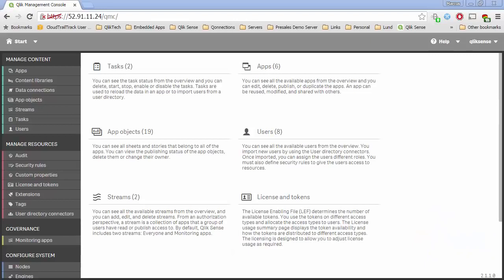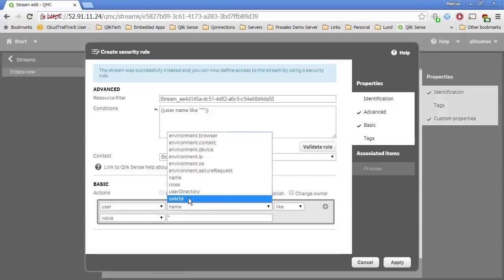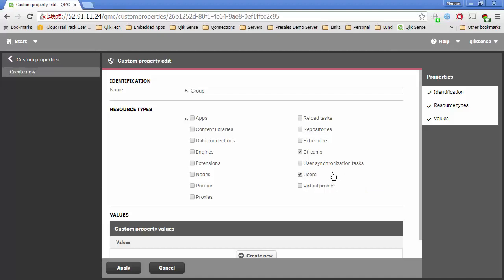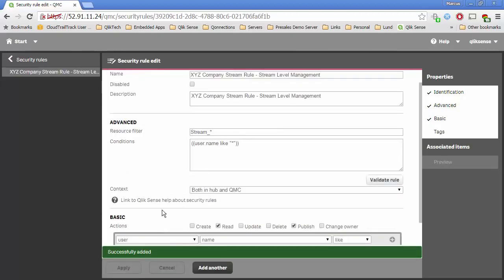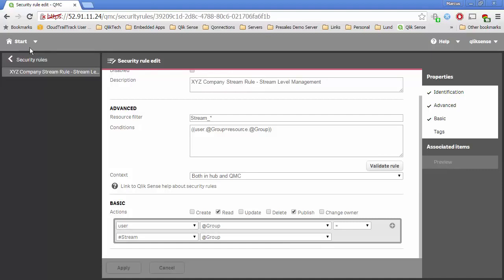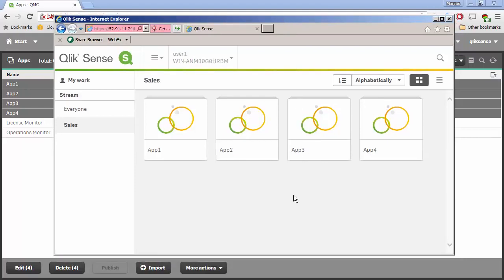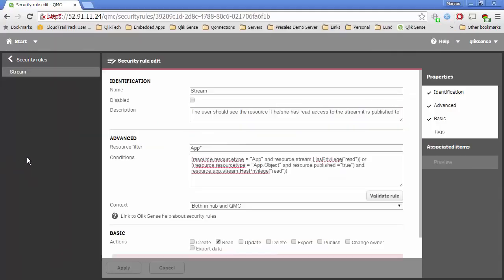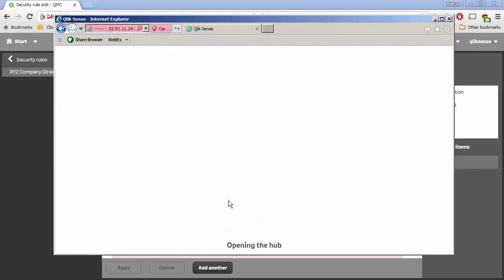Qlik Sense Stream Management Security Rules and Exception Management